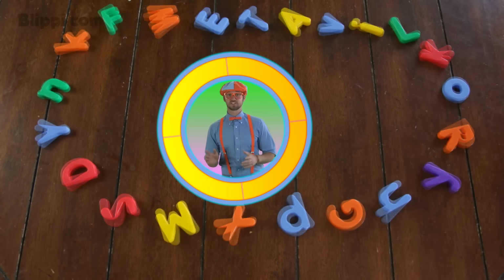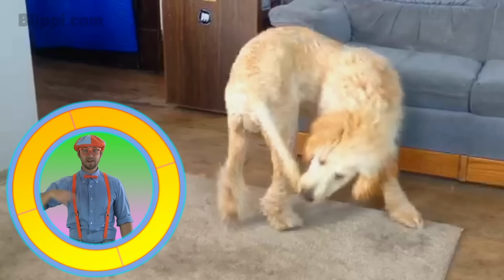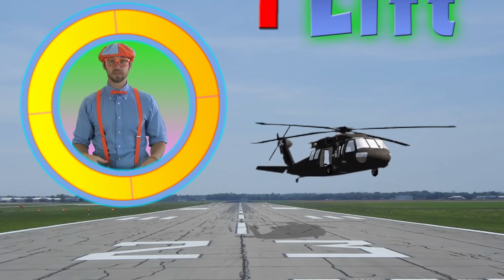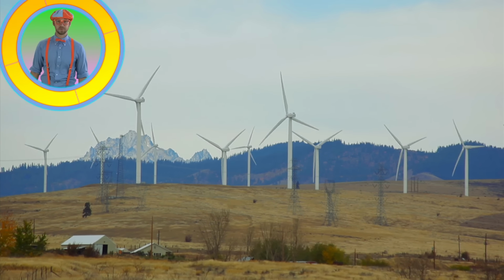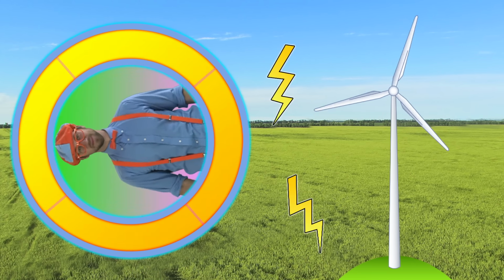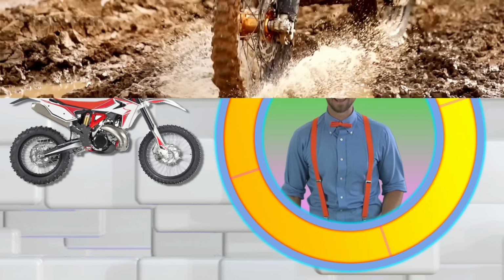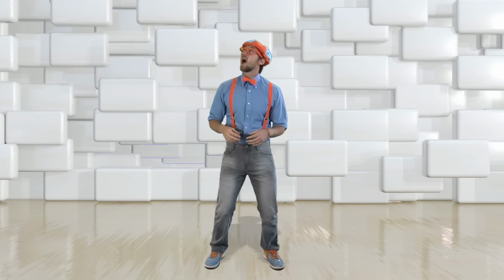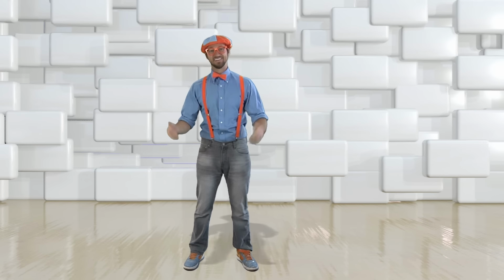Learn English Words for Kids - Word of the Day - Spin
Learn English Words for Kids and Children with Blippi. Word of the Day is Spin. This vocabulary lesson for toddlers will teach the English word Spin and how to spell and spelling. This preschool word lesson will explore the word of the day of spin through visuals of Helicopters, Monster Trucks, Ballerinas, Animals, Machines, Motorcycles, Dirtbikes, and Cyr Wheel. Including a word of the day game! For more Blippi videos check out